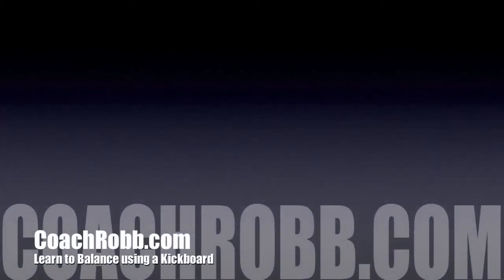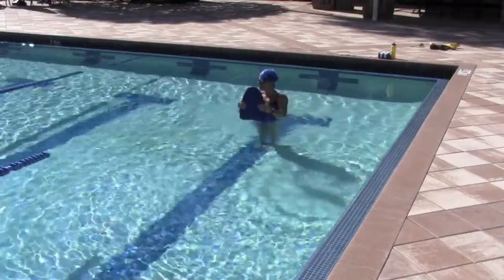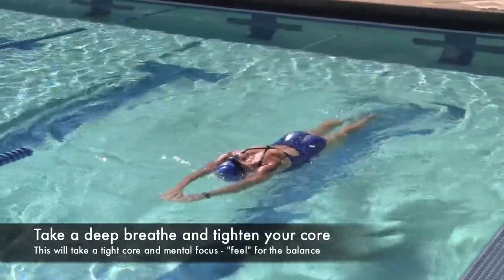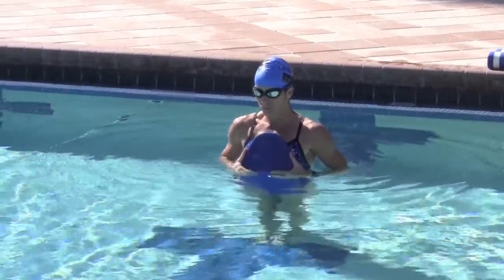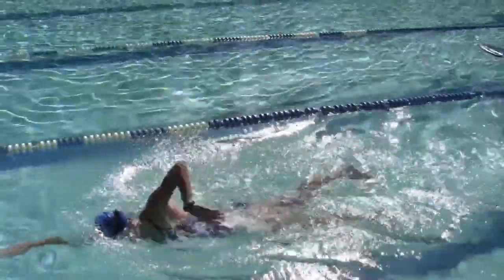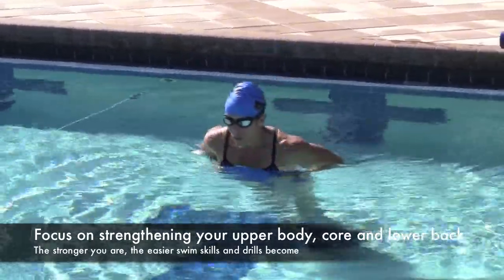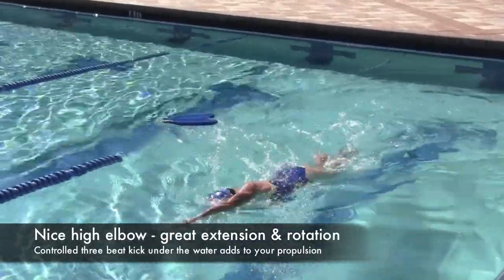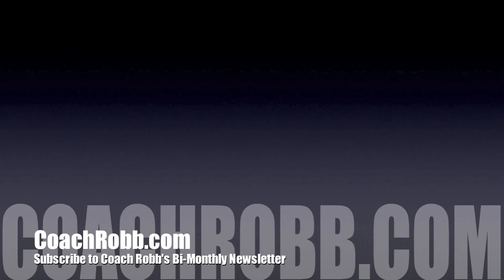Coach Robb's - Swim Drill Using a Kickboard to Learn Proper Balance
If you would like Coach Robb to review your swim stroke and provide you specific ways to improve your efficiency, speed and endurance